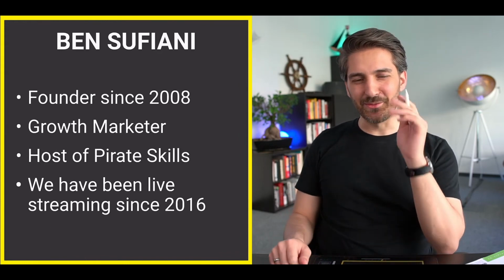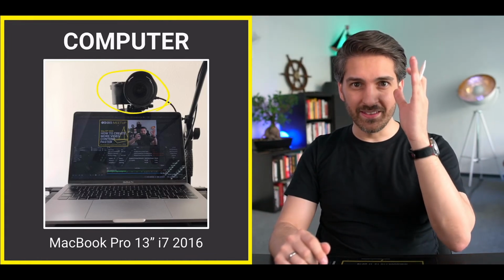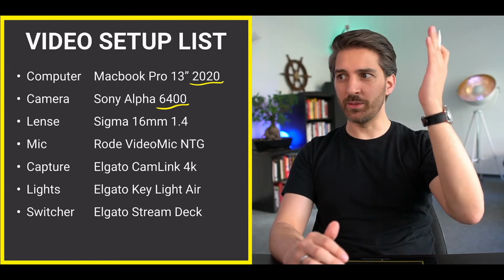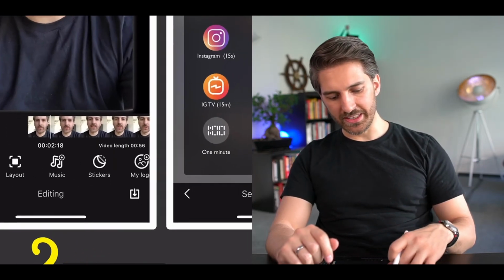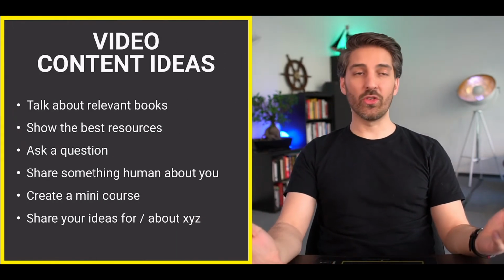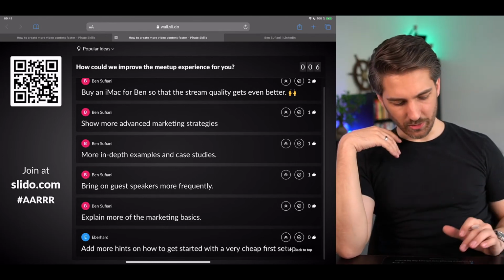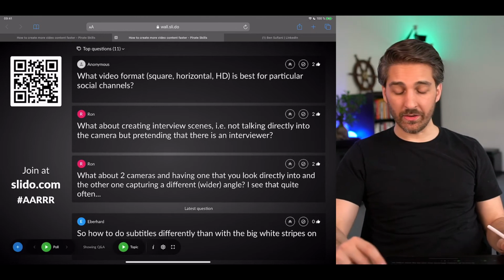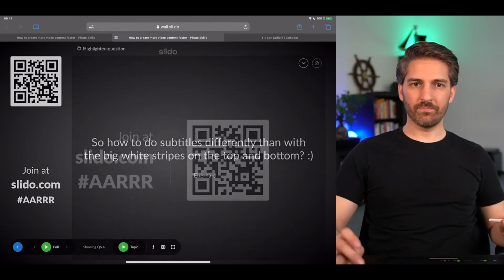How to create more video content faster | Live Stream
Join our online chat community on Discord to ask your questions in tonight's live stream

So, you want to create videos for your content marketing to reach and engage more potential customers? That's often much easier said than done, especially if you don't have a big support team. Videos can be much more work than, for example, writing articles or creating graphics, but they don't have to be. In this Pirate Skills meetup, we are going to give you a behind-the-scenes look into our video production workflow, so you can learn how to create video content much faster and easier.

∙ Why must creating videos be so hard?!
∙ What do we need to build a quick video creation space
∙ Which software helps us to create videos faster
∙ What are our favorite video content ideas
∙ Answering your questions about video content creation

Ben